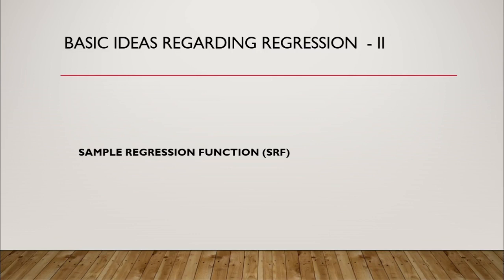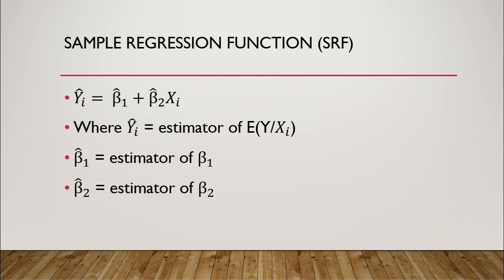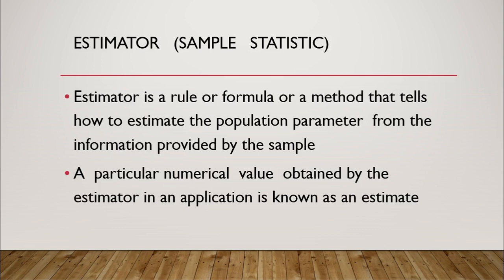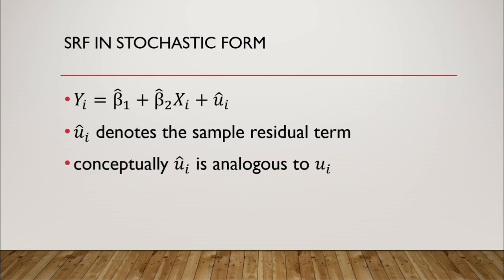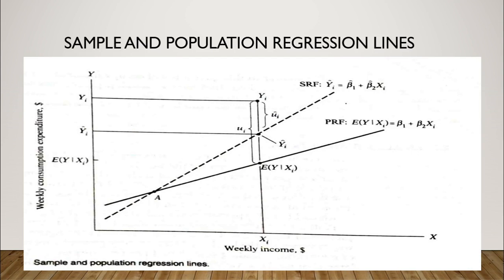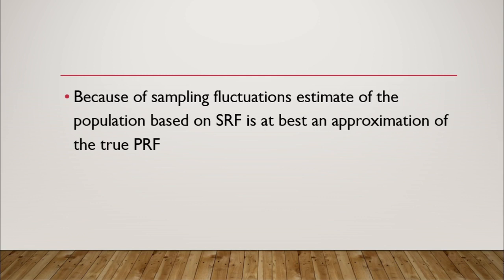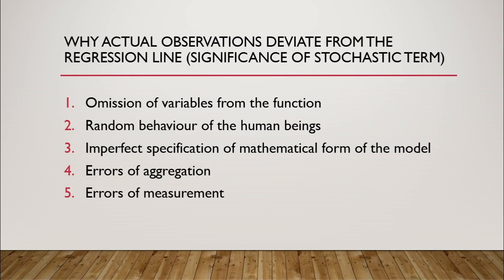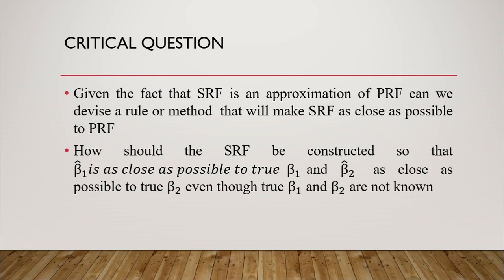Regression Basic Ideas II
Dr Sheeja S R is Professor in the Department of Economics